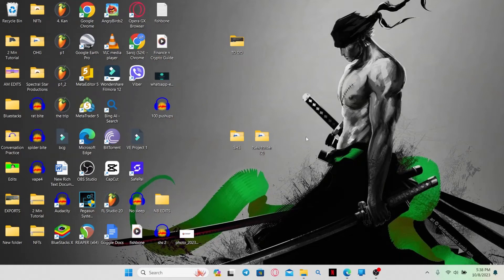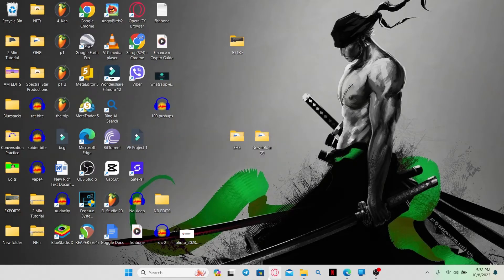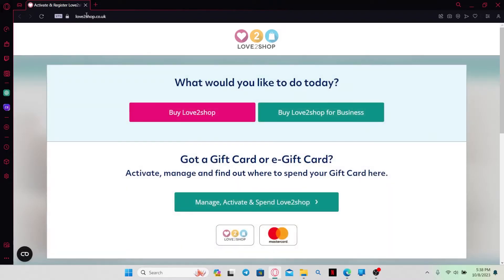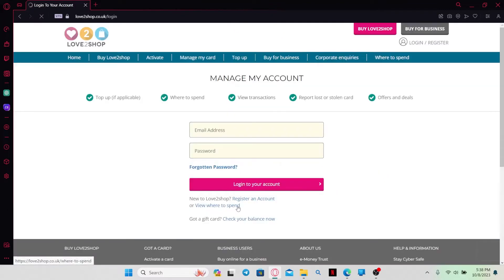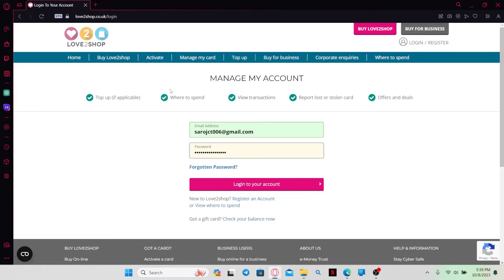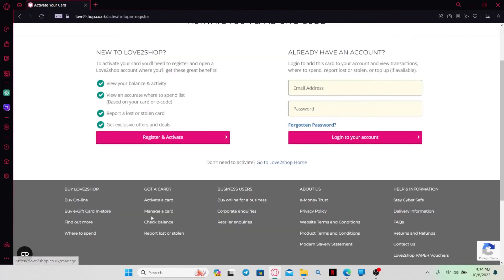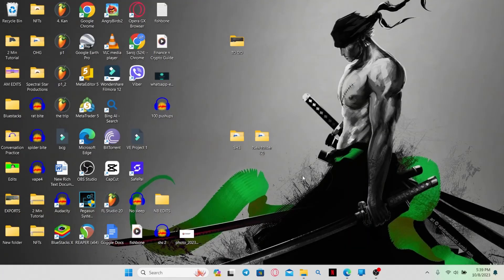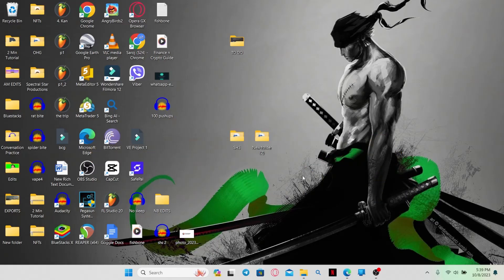How to Activate Love2Shop Gift Card Online 2023?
Unlock the full potential of your Love2Shop gift card by learning how to activate it properly. In this step-by-step tutorial, we'll show you everything you need to know to get your gift card ready for shopping. Don't miss out on amazing deals – watch now!